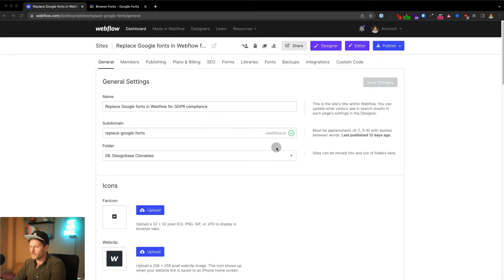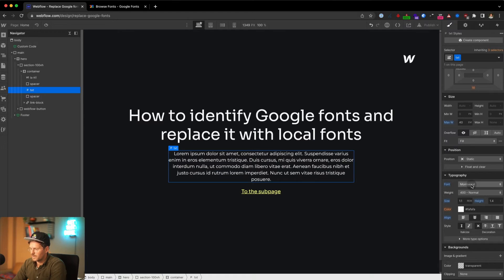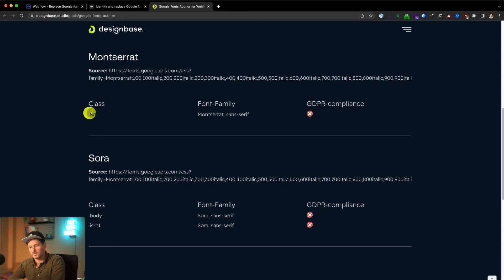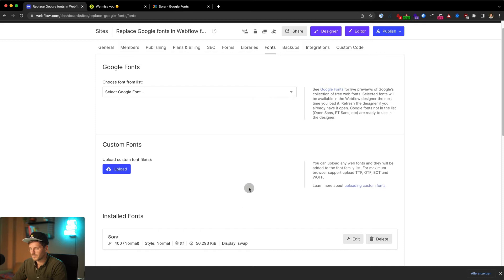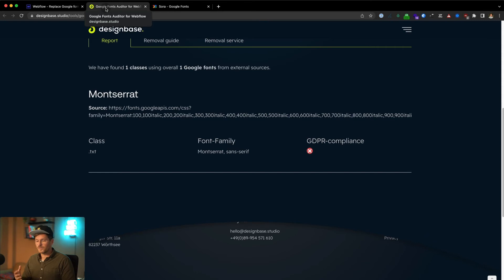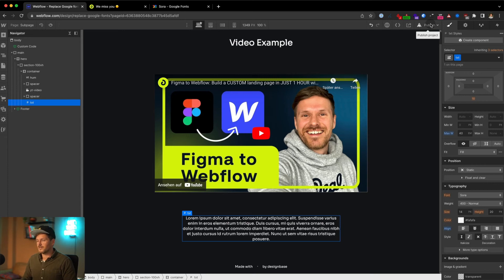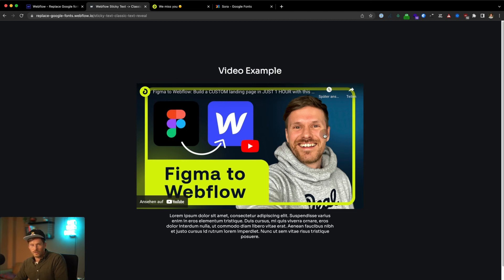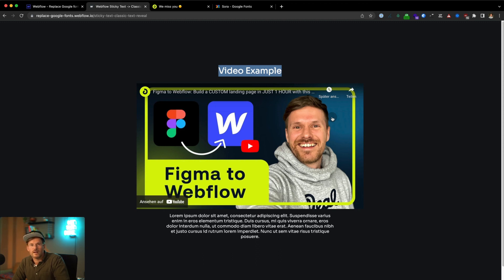GOOGLE FONTS AUDITOR: A tool to easily find and replace embedded Google fonts in Webflow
We developed a tool for you to check, if your Webflow website is using Google fonts, that are not GDPR compliant and help you replace them: The Google Fonts Auditor.
Just enter the URL of your Webflow website and get a list of all classes that use Google fonts.